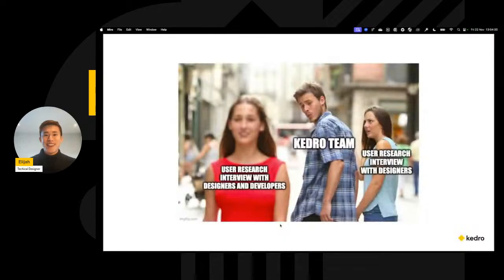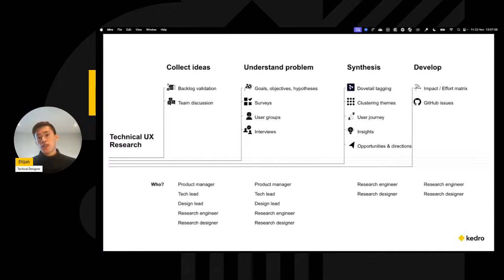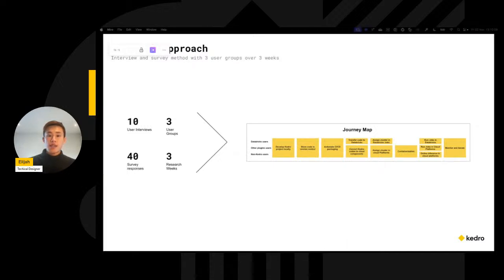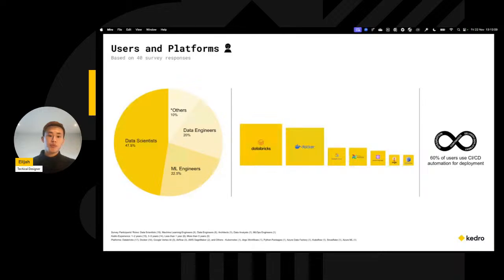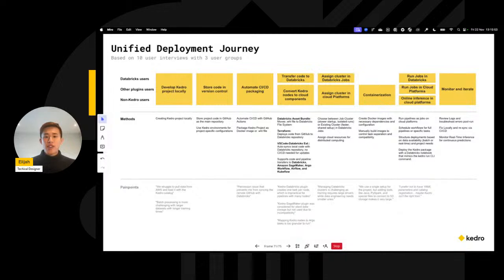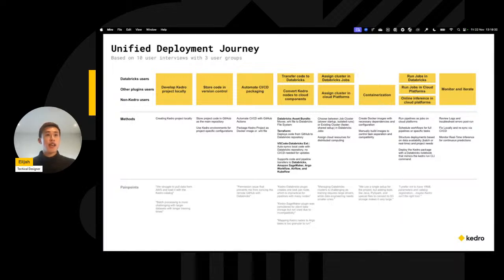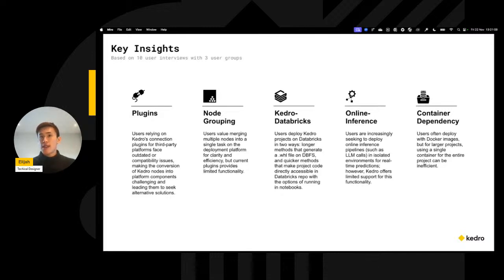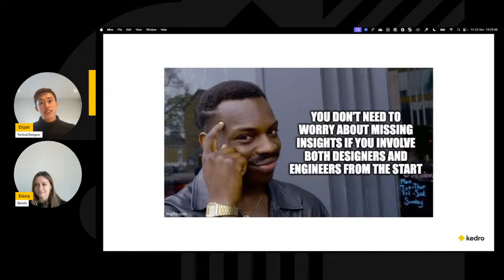☕️ Kedro Coffee Chat 🔶 22 November 2024 (unedited)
Join our ☕️ Kedro Coffee Chat 🔶 to learn more about Kedro and connect with the team!

:00-:20 Demo (Kedro team or guest will showcase something useful or cool)
:20-:30 Q&A (Ask Us Anything!)